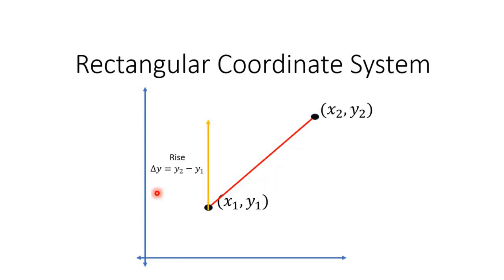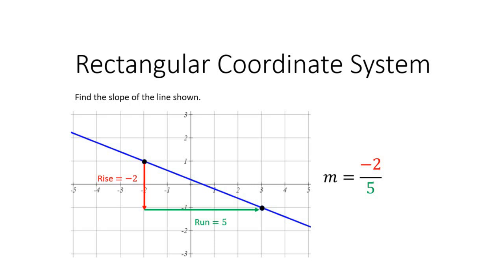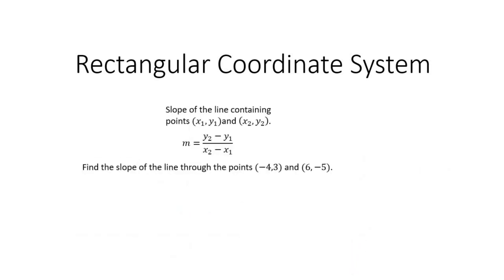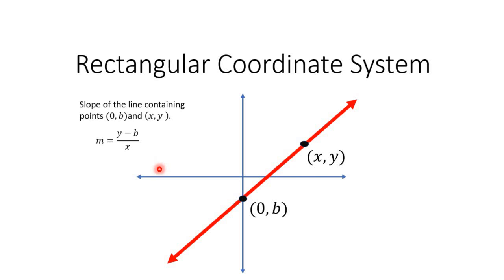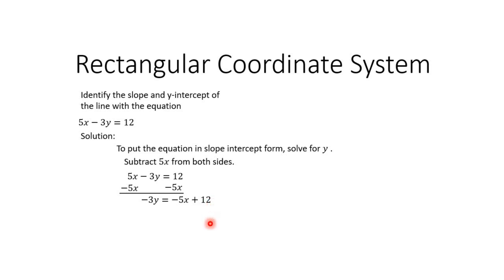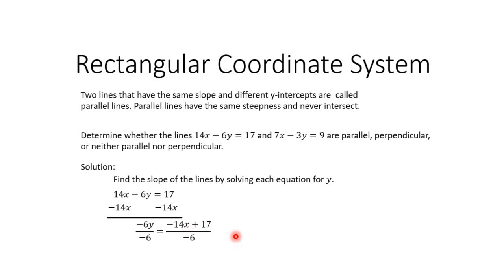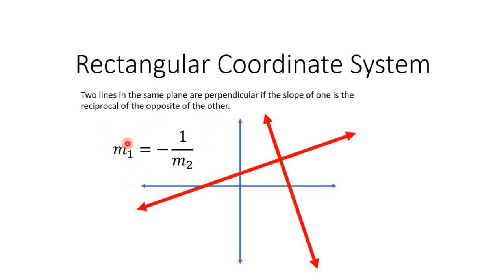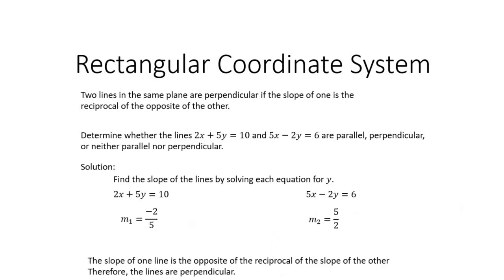Section 3.2 Intermediate Algebra